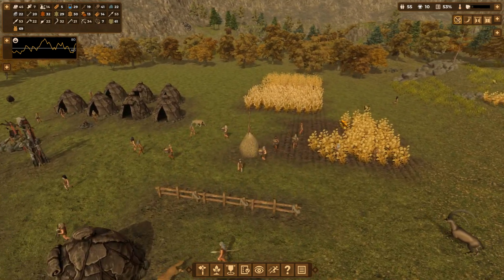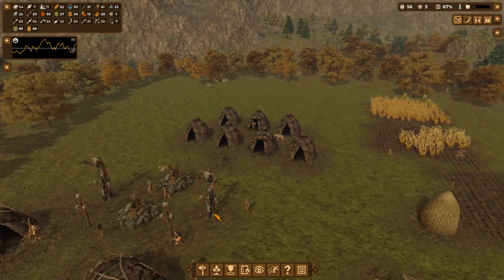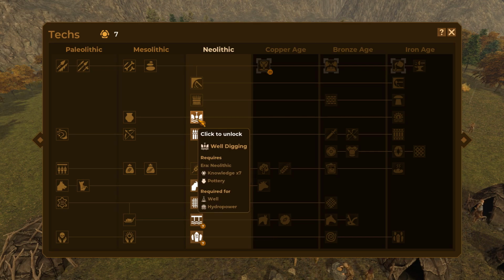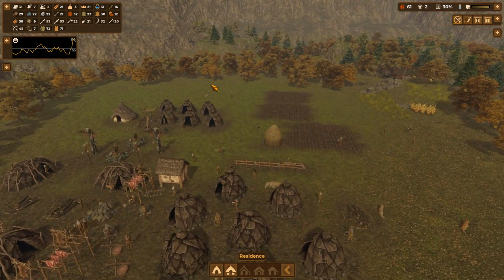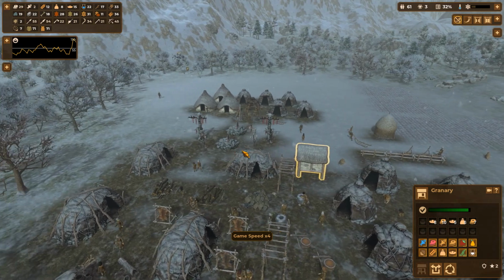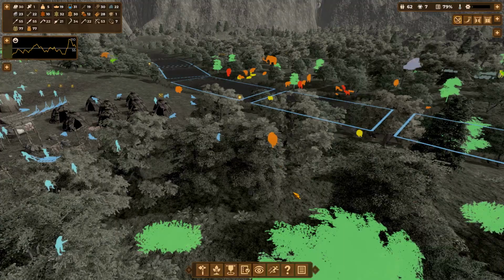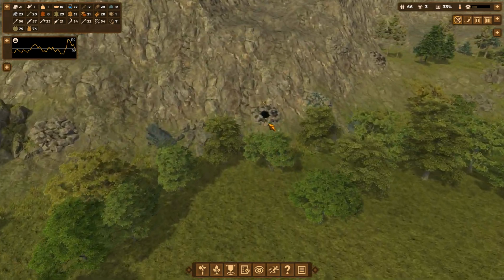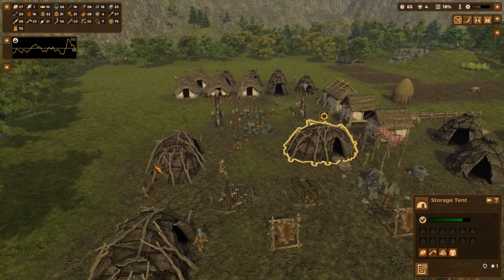Dawn Of Man | Episode #5 | We Have Huts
Welcome back to another episode of Dawn Of Man. The village scribes have been hard at work learning new technologies for buildings. All that hard work has paid off because now we have huts and other thatch roofed buildings.